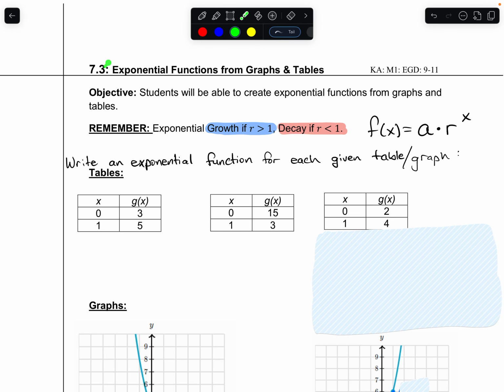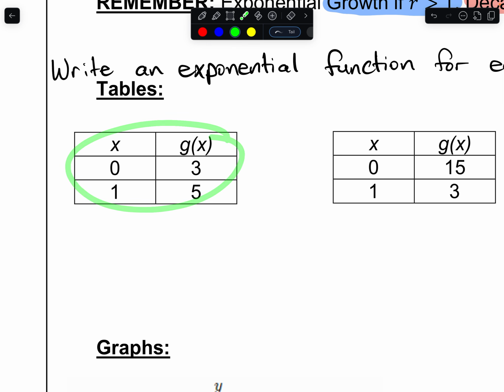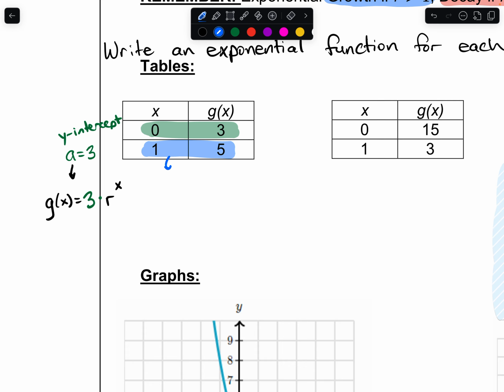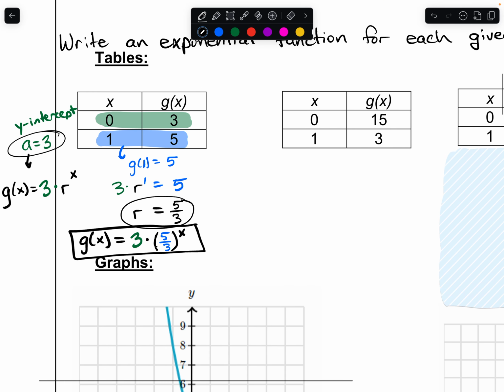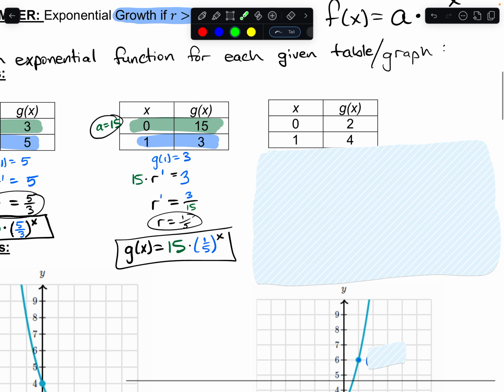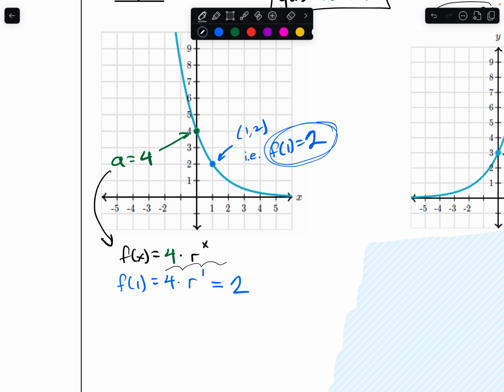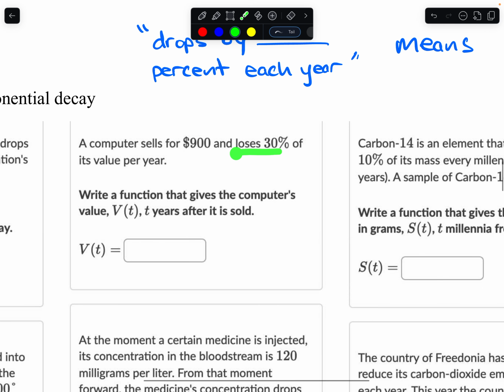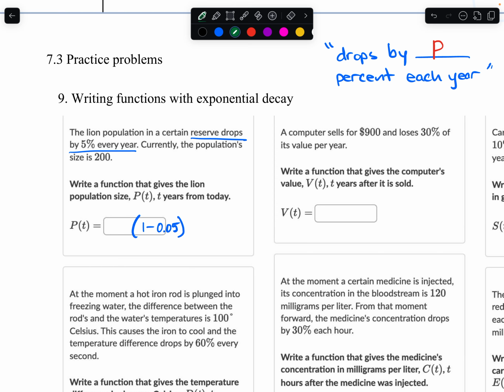IM1 7.3 Exponential Functions from Graphs & Tables